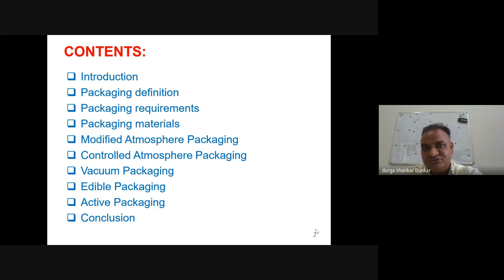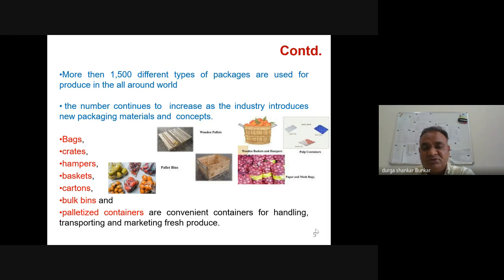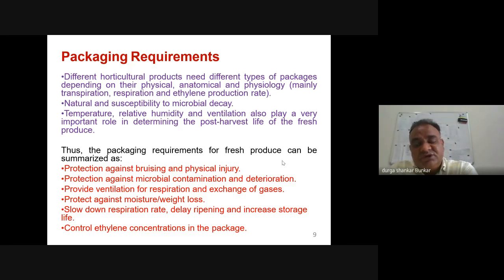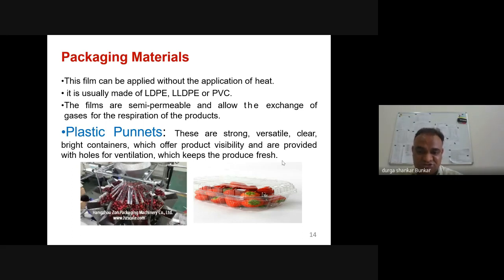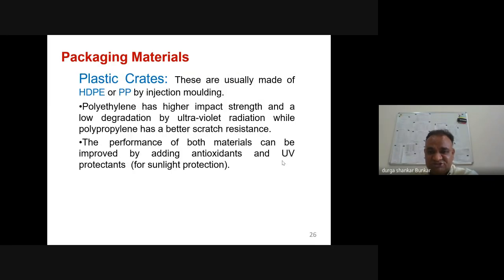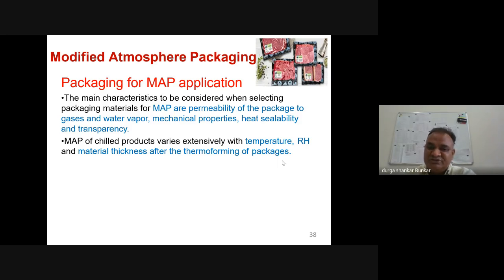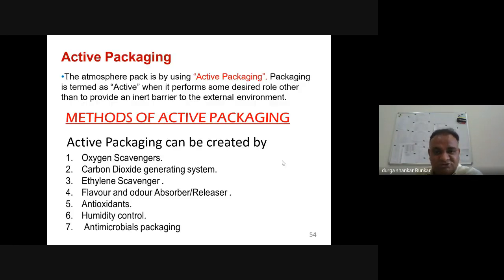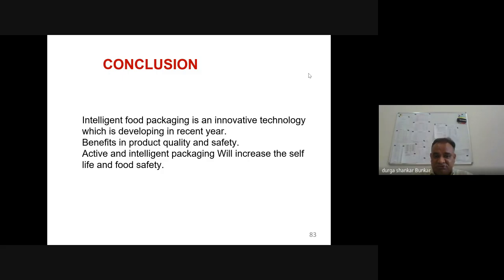New Trends in Food Packaging for Shelf life enhancement 2023 09 07 14 23 GMT+5 30